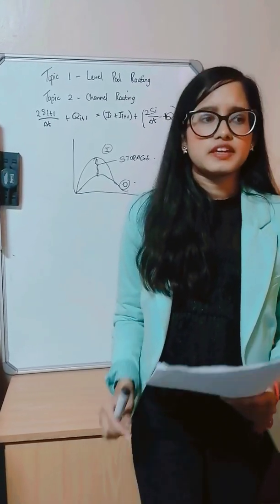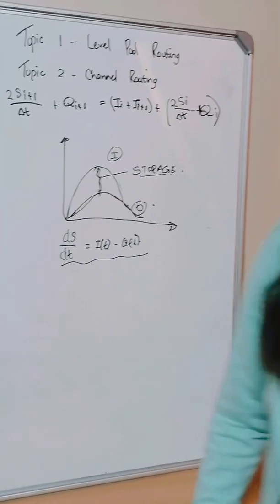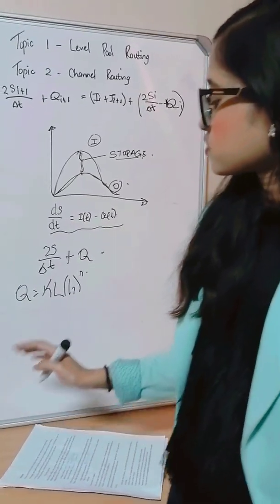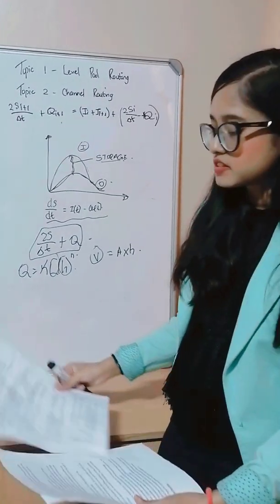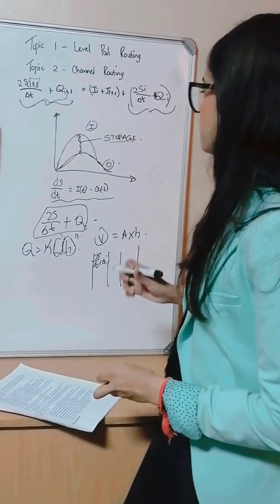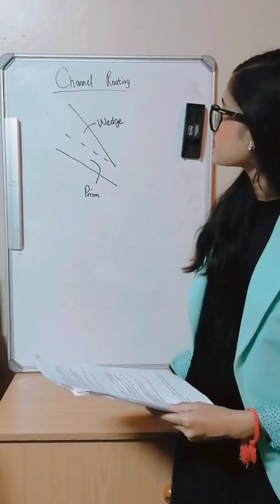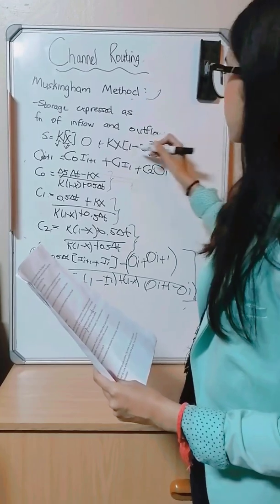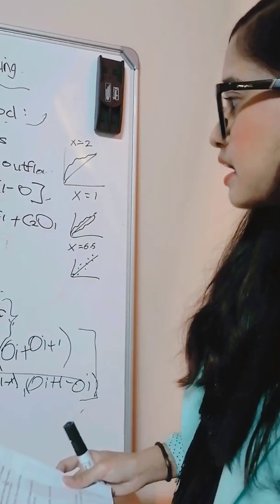ENCV3FB - PICK A ROLE (TEACHER)